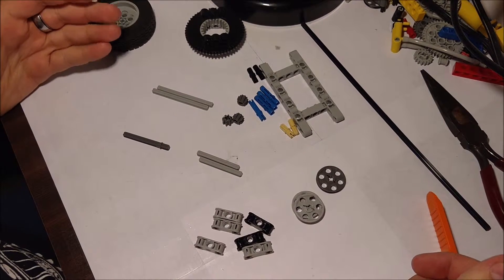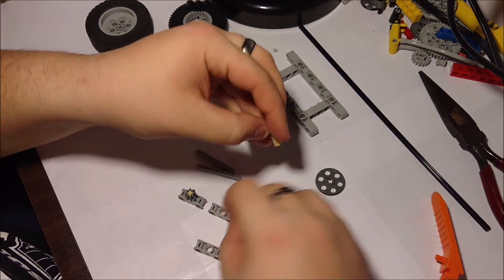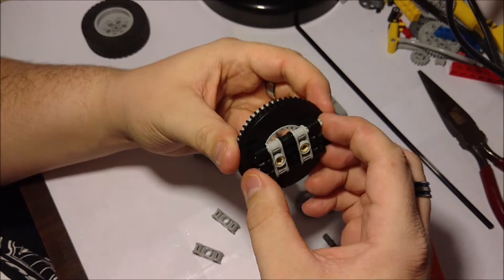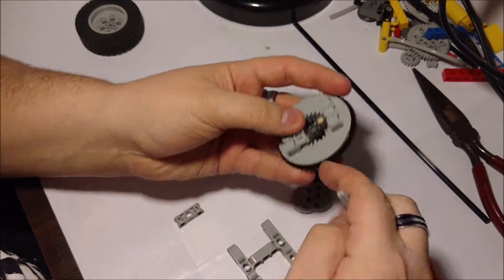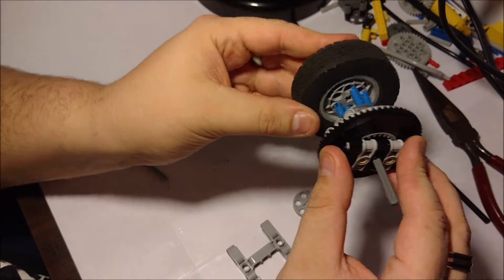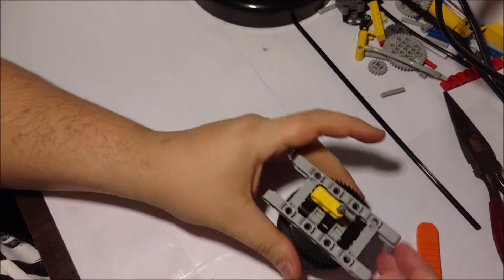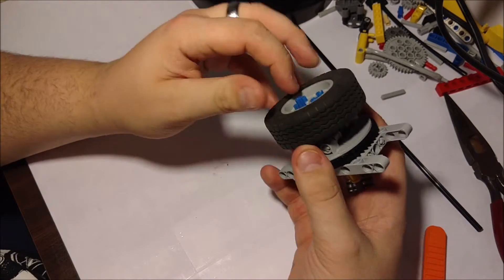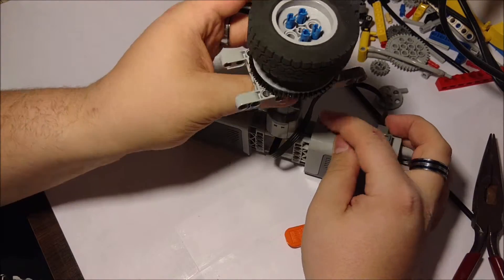Lego Technic Planetary Hub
A Lego Planetary Hub with an internal gear ratio of 1:3.